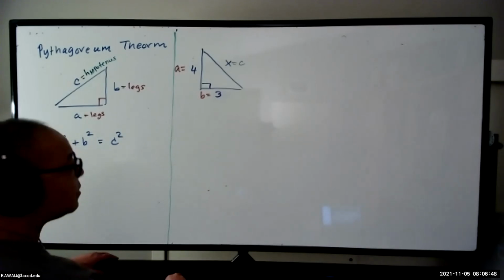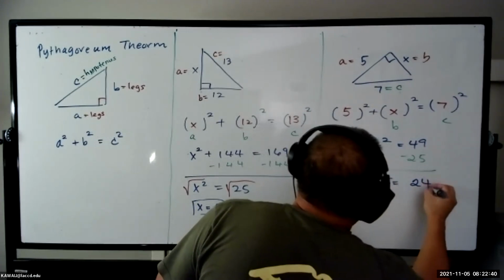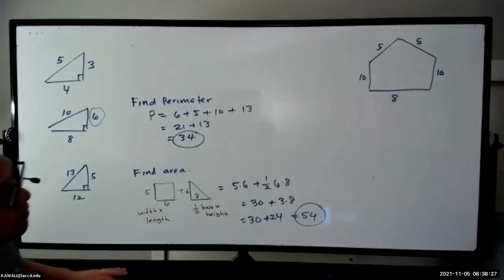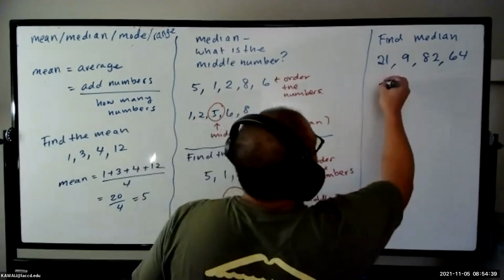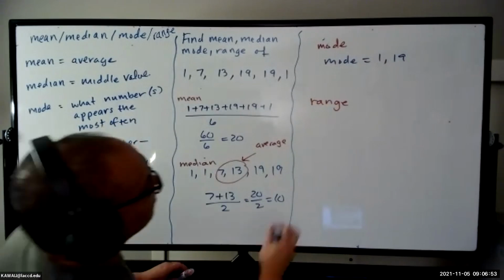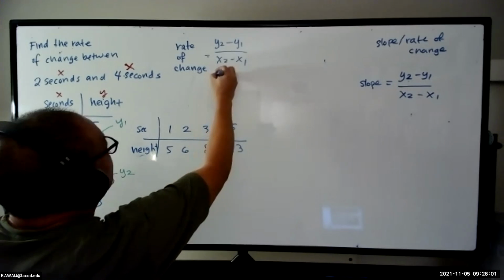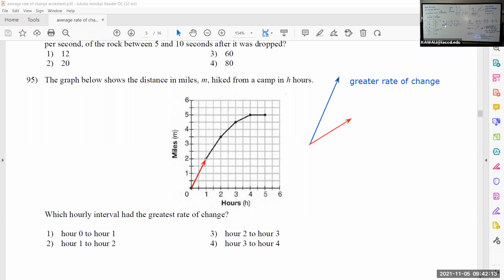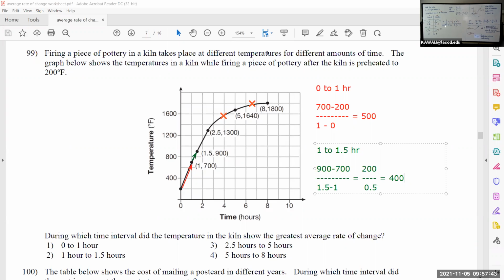TEAS nursing exam math workshop - week 5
In this workshop, we worked on Pythagorean Theorem, geometry, mean, median, mode, range, and rate of change